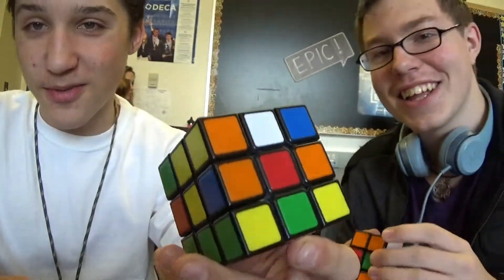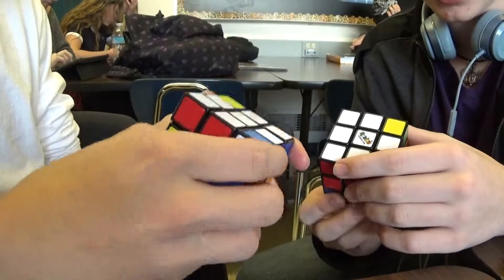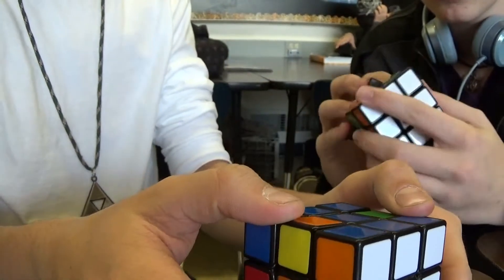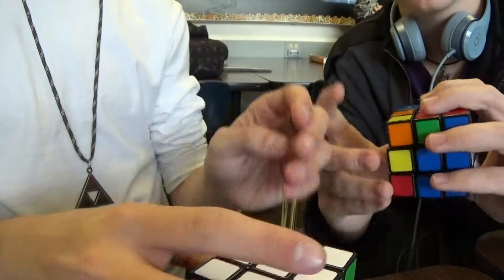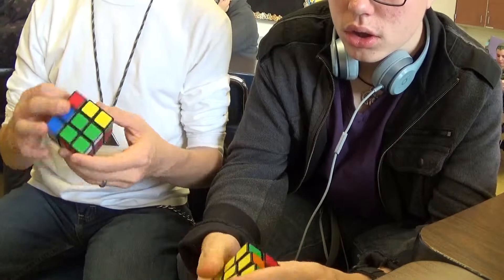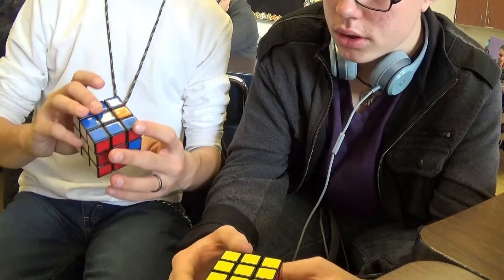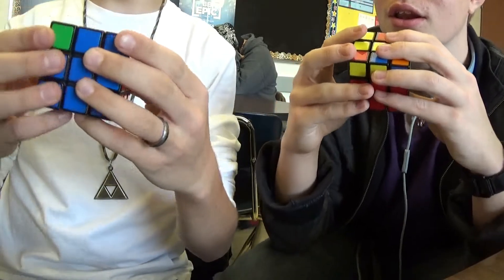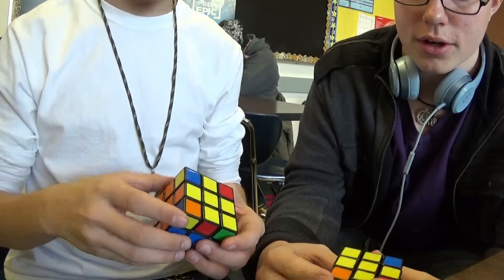Teaching Connor How to Solve a Rubiks Cube